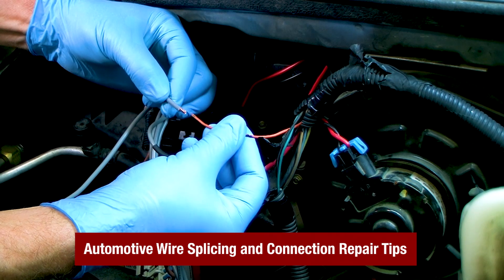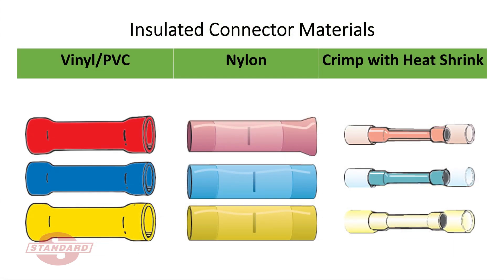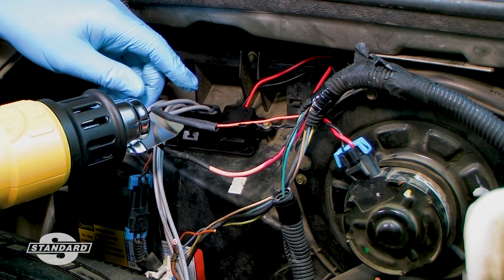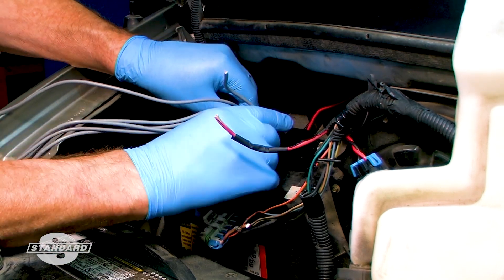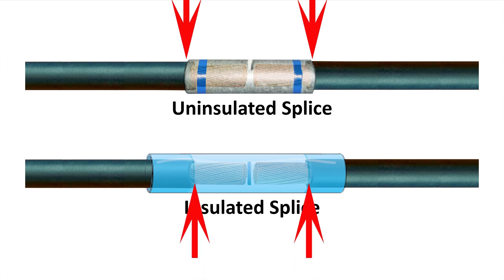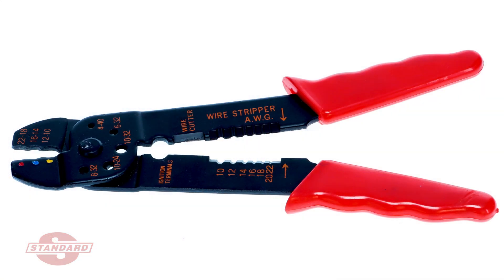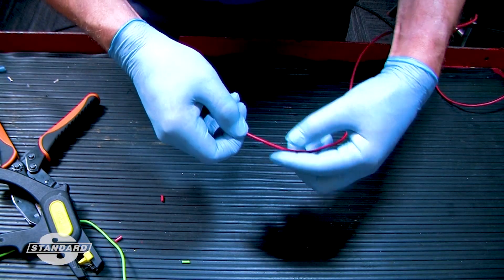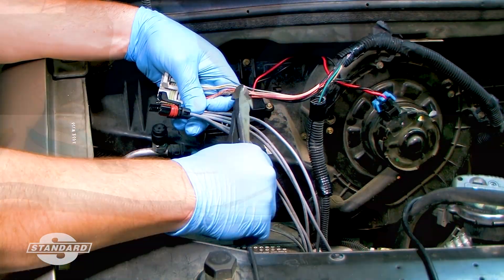Automotive Wire Splicing and Connection Repair Tips | Tech Tips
In this edition of Tech Tips, we discuss several methods of splicing wires and wire connection repair tips.